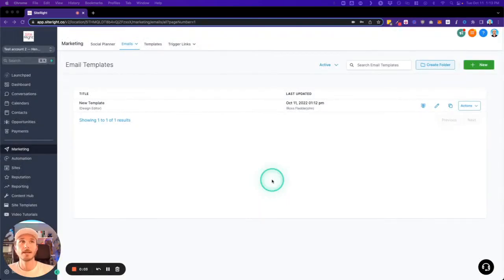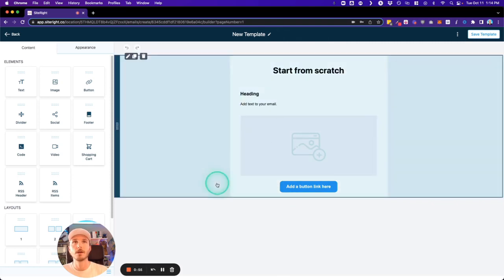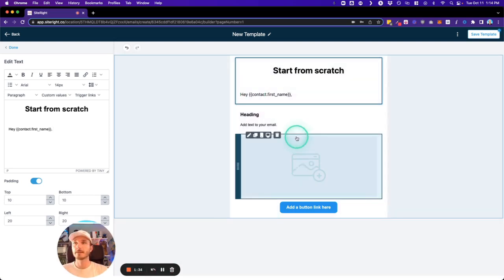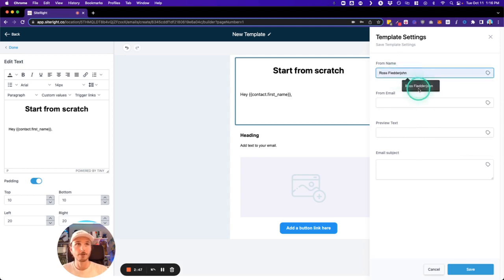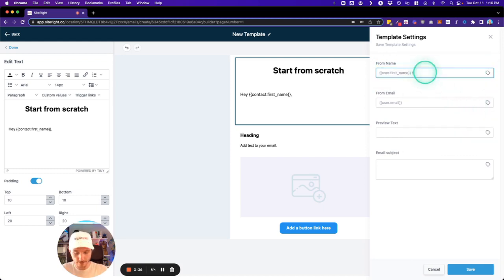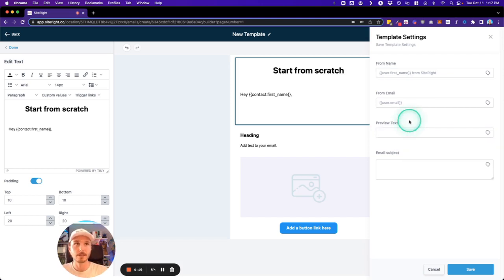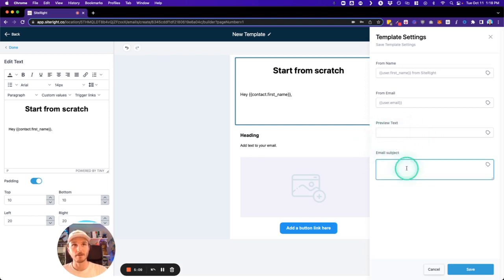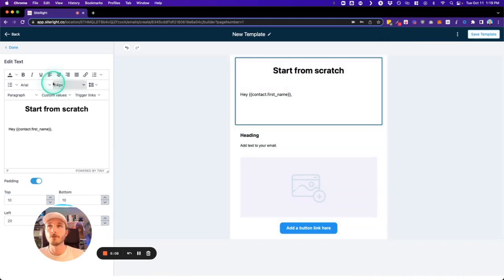How to Customize Emails for Personalization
Free Lead Generation Advertising Training for 2023  👉